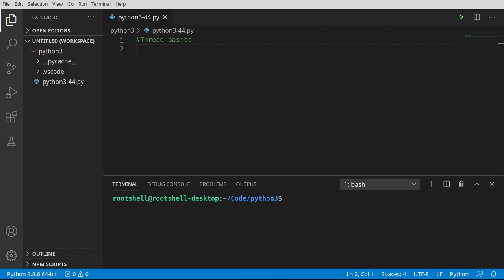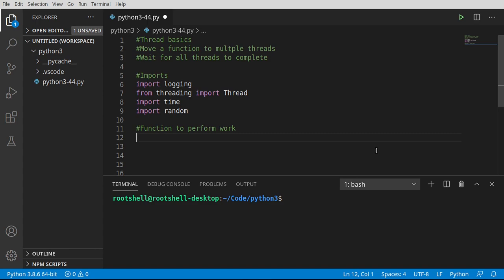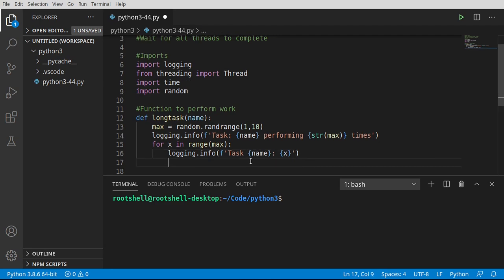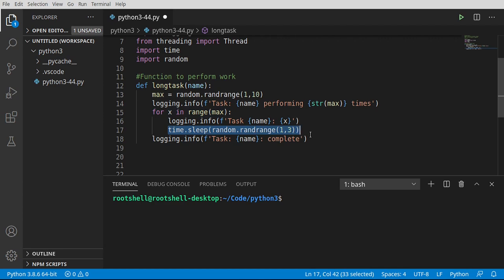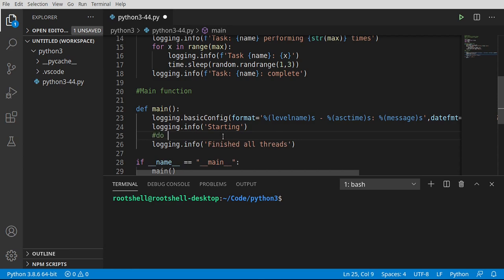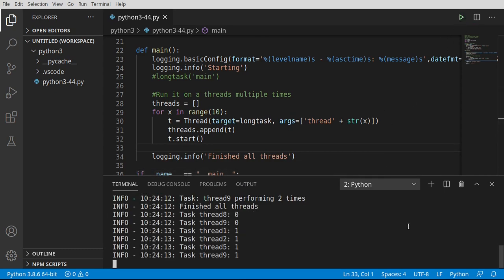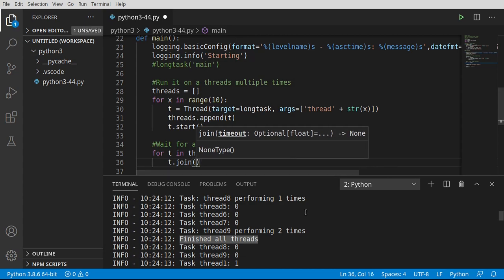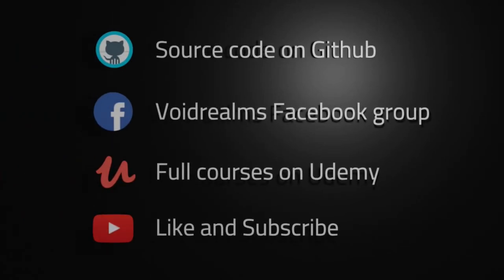Python 3 - Episode 44 - Thread basics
In this video series we will cover Python 3. In this video we explore the basics of threads in Python by calling a function on threads and waiting for them to complete.

Intro: (0:00)
Imports: (0:18)
Function to perform work: (1:39)
Main function: (5:38)
Outro: (12:22)